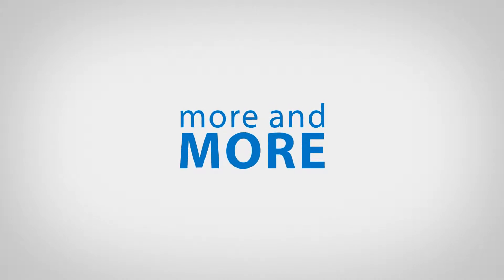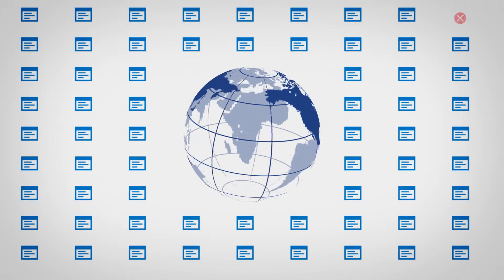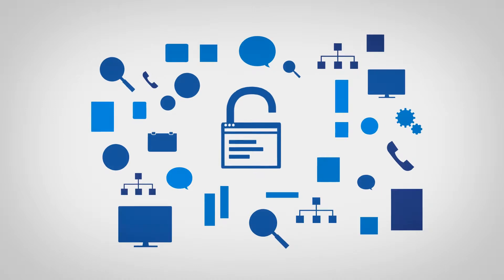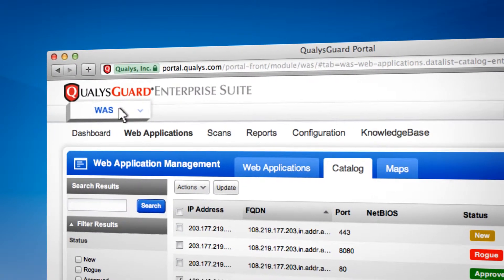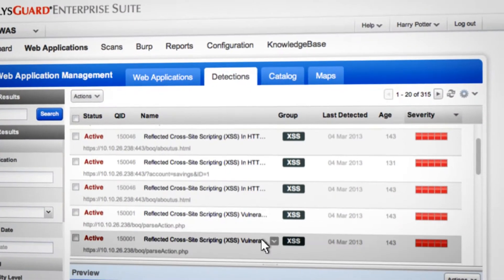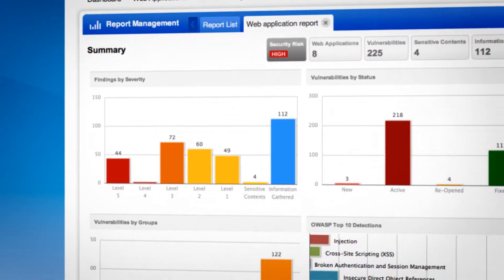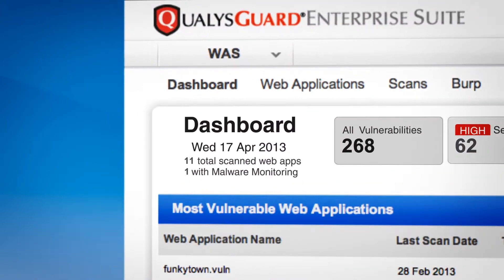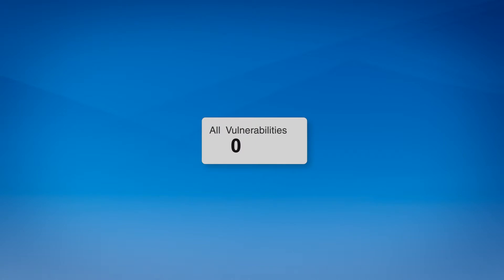Qualys 1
VideoID: 1444